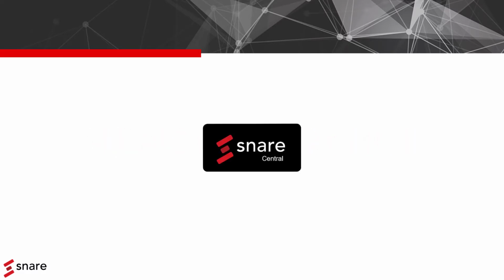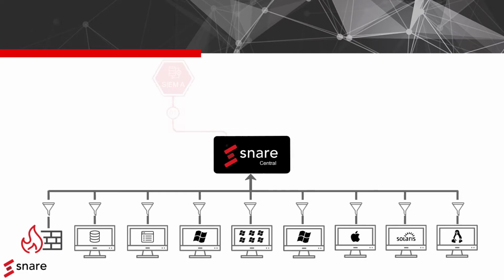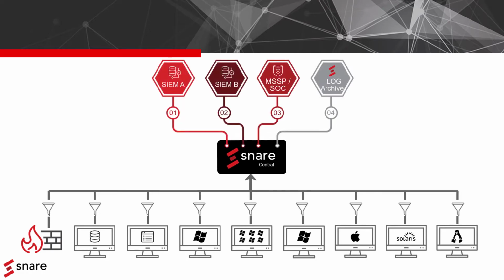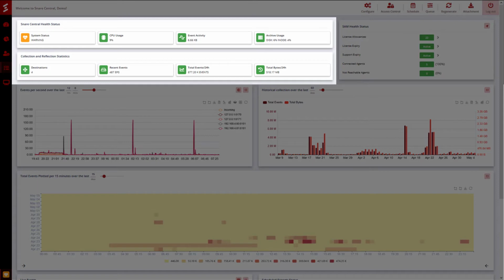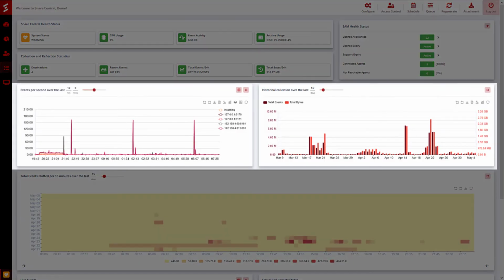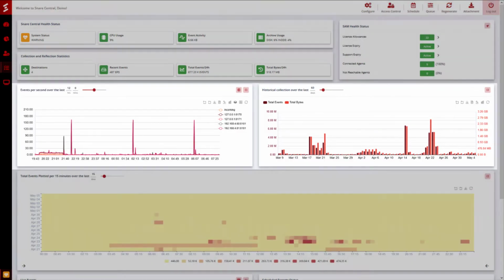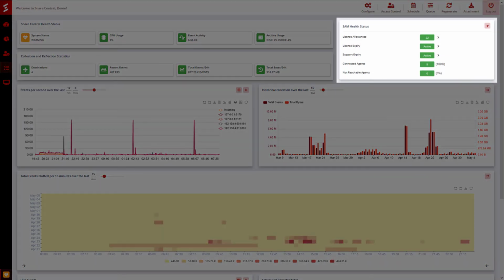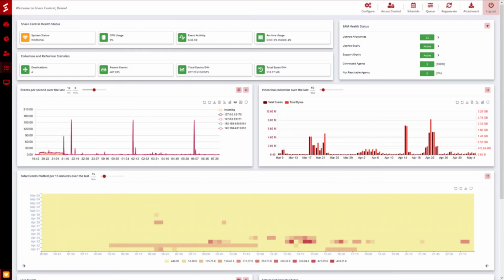Snare Central 8.2 - Overview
Snare's Matt K gives you the full overview of Central 8.2, what's new, and what you should be excited about!